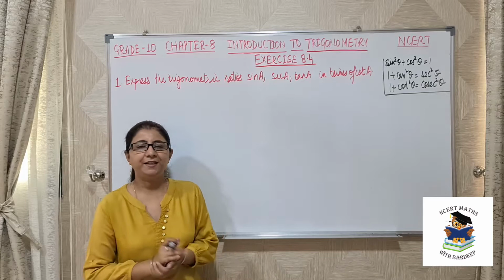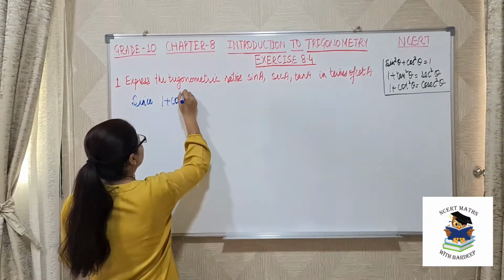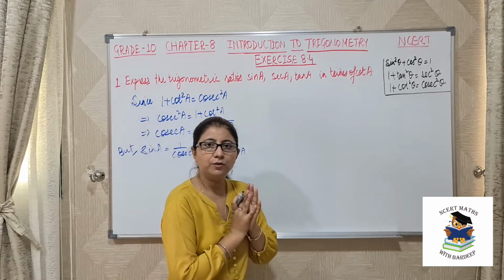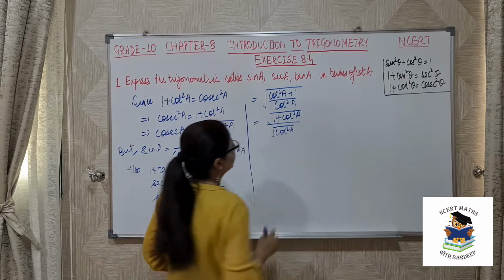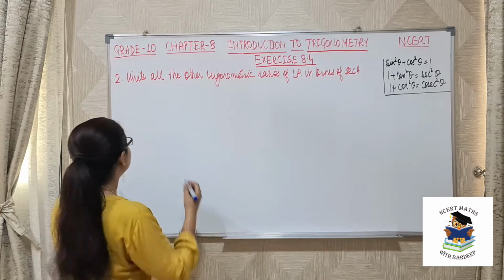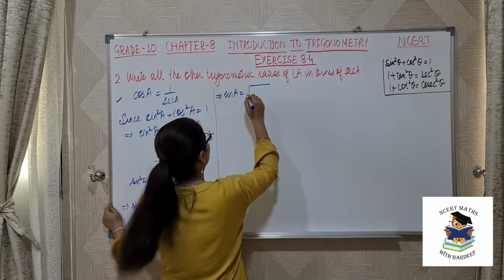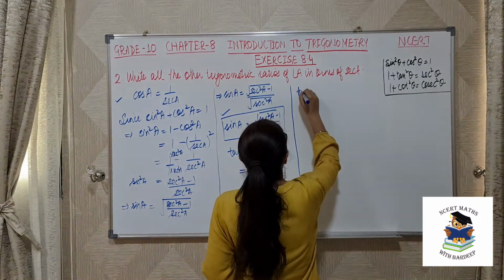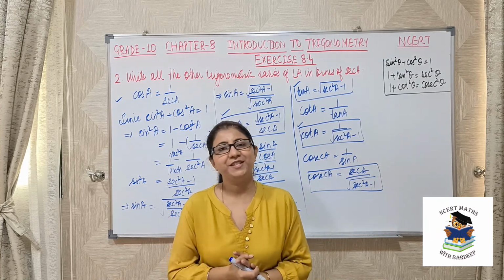CLASS 10||NCERT CHAPTER-8|INTRODUCTION TO TRIGONOMETRY||EXERCISE 8.4 QUESTION 1,2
✔️ Class: 10
✔️ Subject: Maths
✔️ Chapter: Chapter 8 Introduction to Trigonometry
✔️ Topic Name: Exercise 8.4 Question 1,2

For any detailed information on the previous topics of the chapter, please refer the following links: